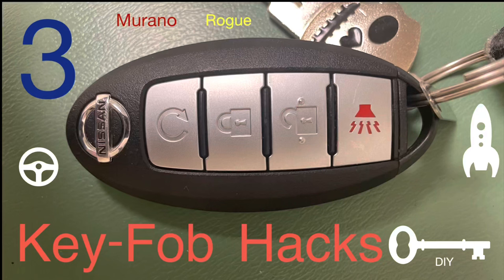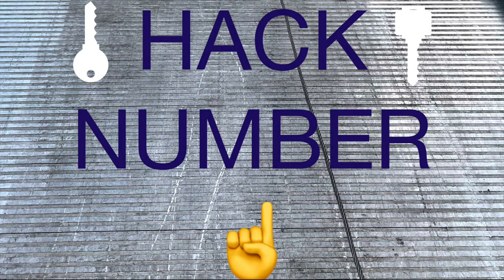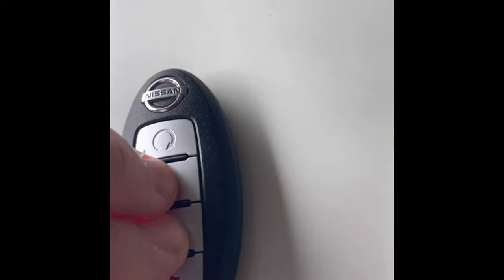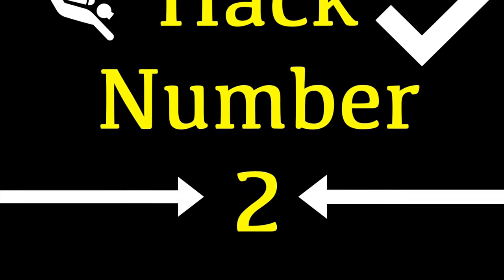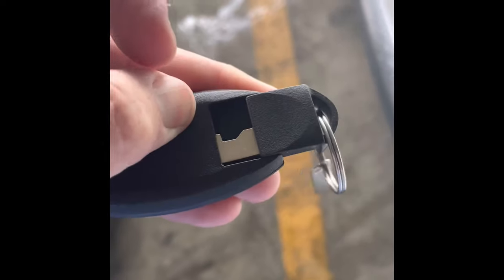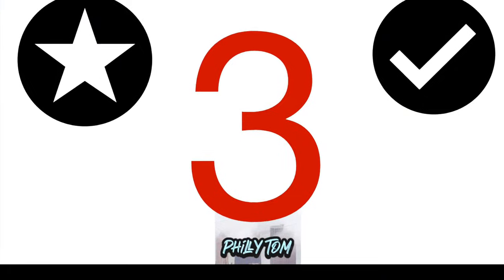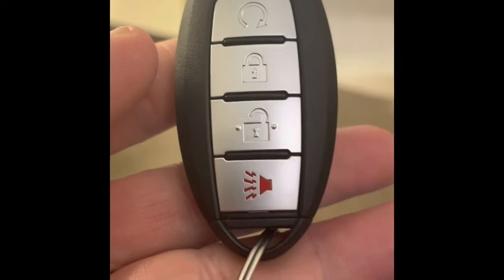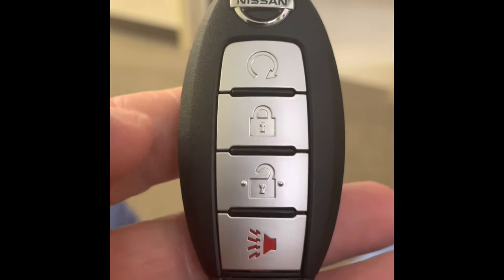Nissan Murano Key Fob Hacks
This video contains three helpful Nissan key fob Hacks. The  key fob in this video is used by Nissan for multiple models and multiple years of vehicles.

Have you ever seen a chicken nugget that look like the PINK PANTHER?